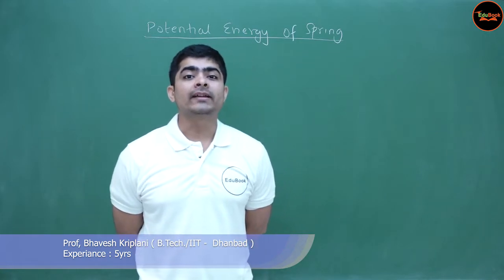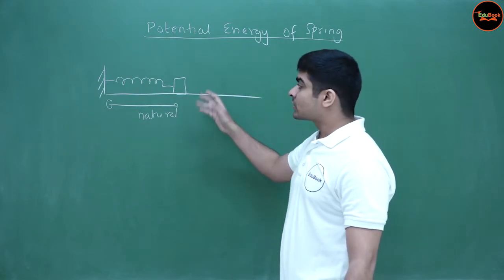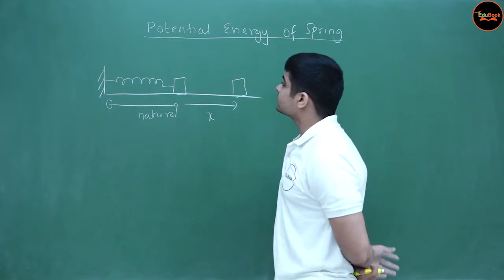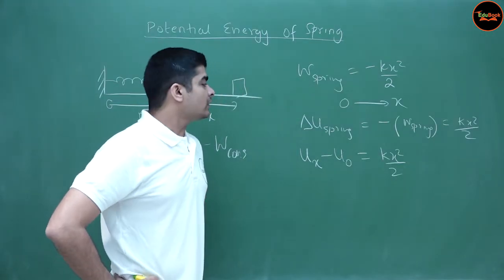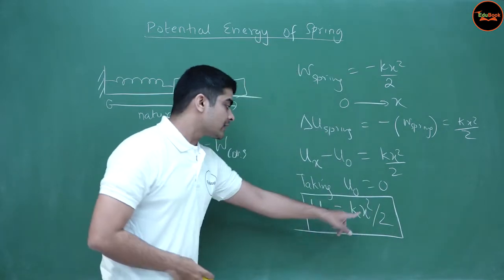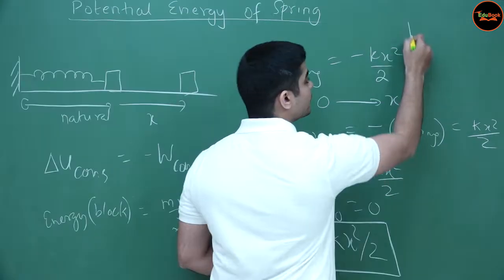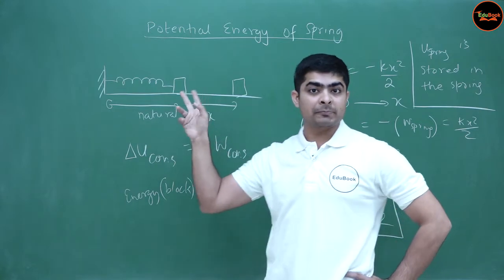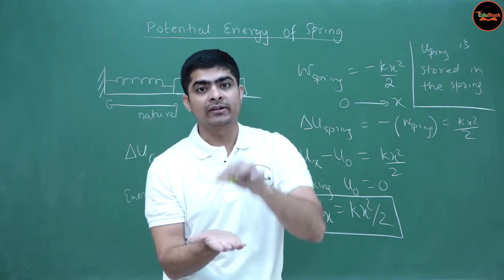Physics - Potential Energy of Spring | NEET Preparation | Edubook